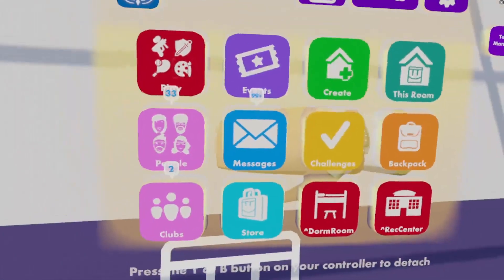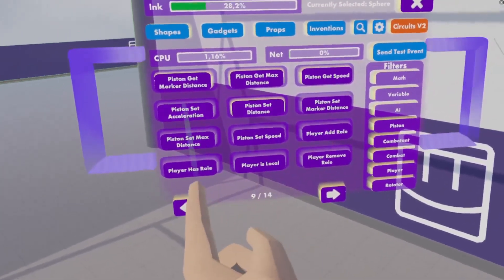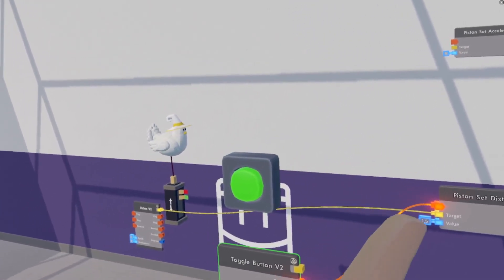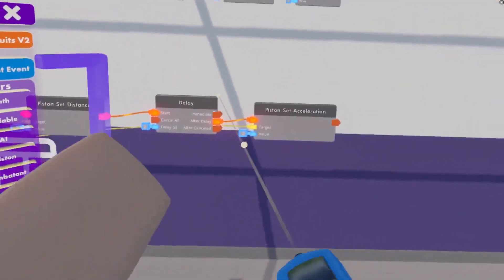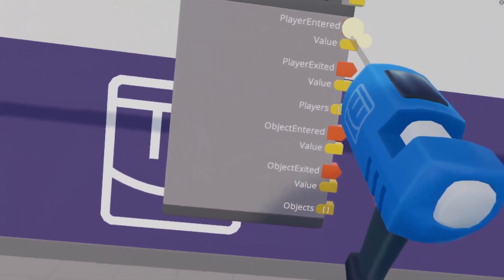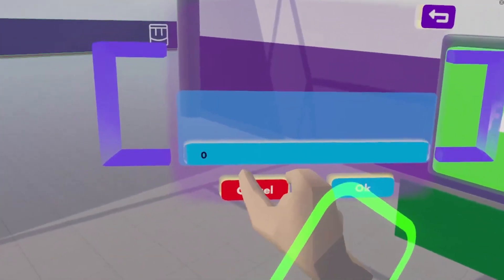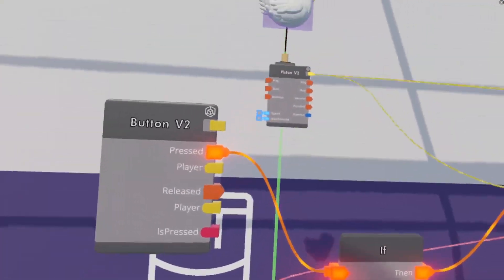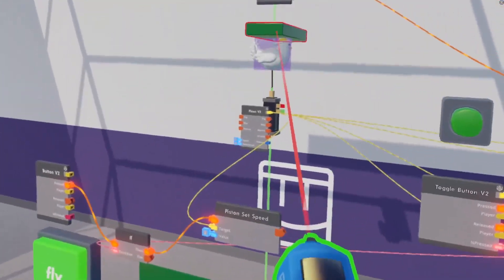How to CV2: Flying Chicken minigame part 1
Follow along with Swagamuffin in CV2 as we take a deeper look into all the possibilities that the CV2 piston offers, and build a minigame in the process!